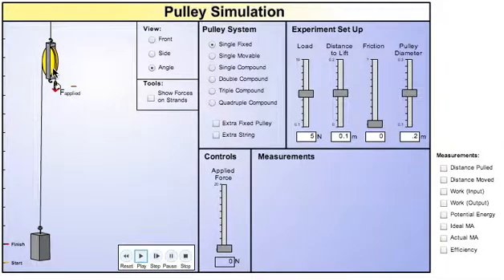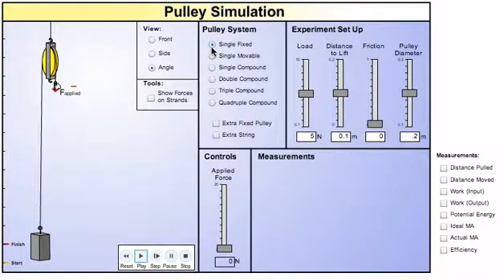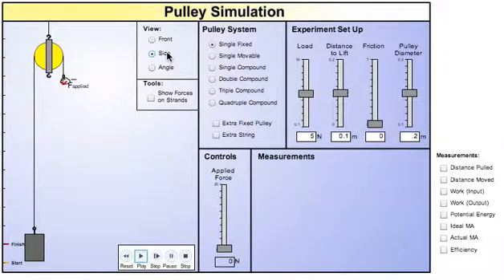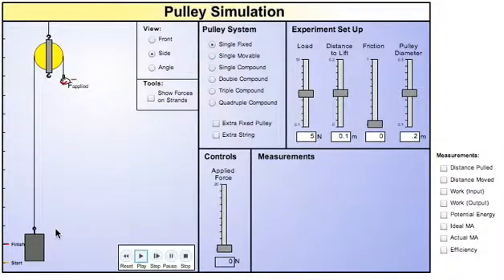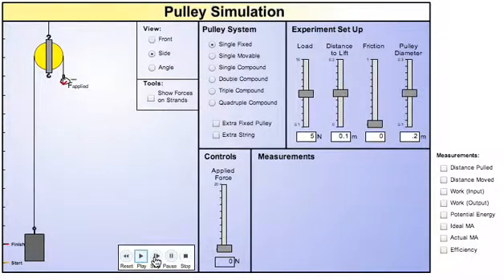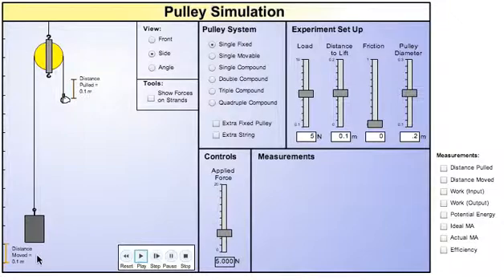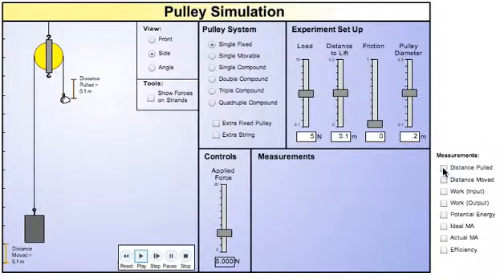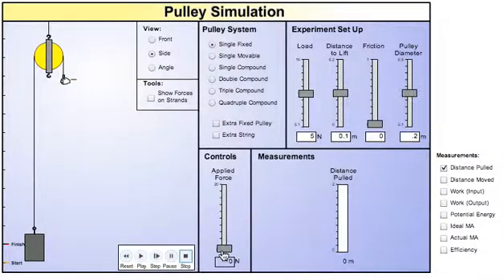Pulley Simulation (Intro)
pulley simulation (Pulley)